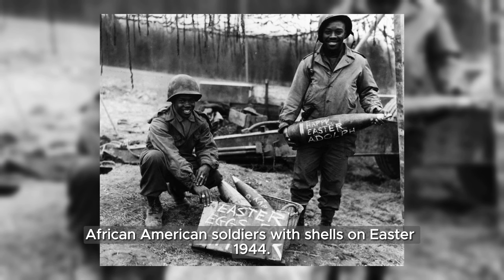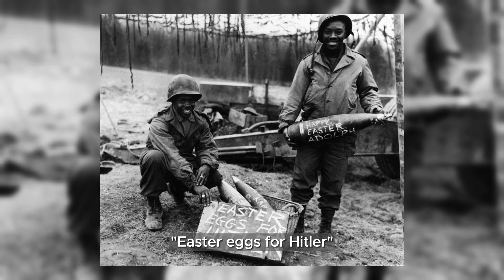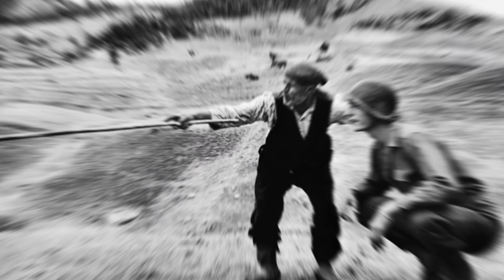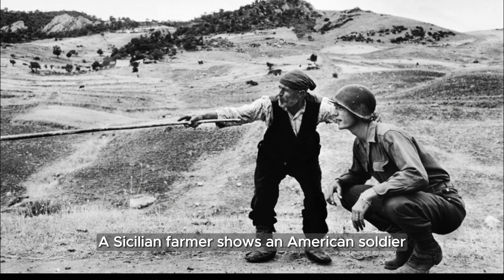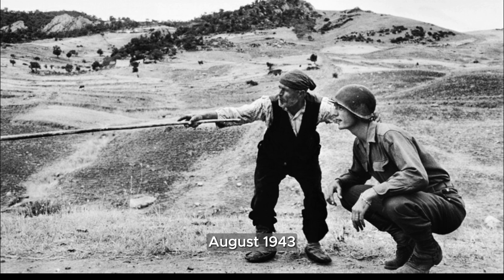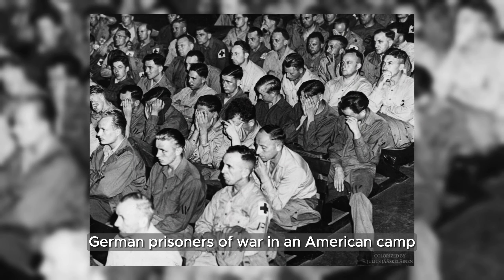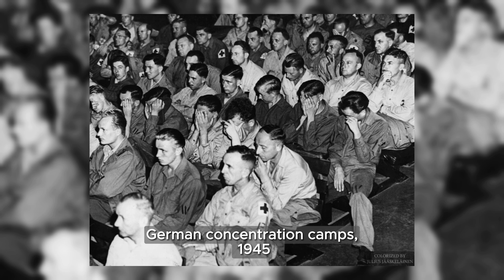COLORIZED PHOTOS from the past rarely seen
This video titled "COLORIZED PHOTOS from the past rarely seen" showcases a collection of rarely seen historical photographs that have been beautifully restored and brought to life with vibrant colors. It offers a captivating glimpse into the past, allowing viewers to experience history in a whole new light.

It inspires us for new videos.

The visuals, images, video clips, animations and music featured in this video fall within the Public Domain, are covered by the Creative Commons (CC0) License (permissible for commercial use), or are utilized in accordance with YouTube's Fair Usage Policy. Our content is specifically created for educational and informational purposes.